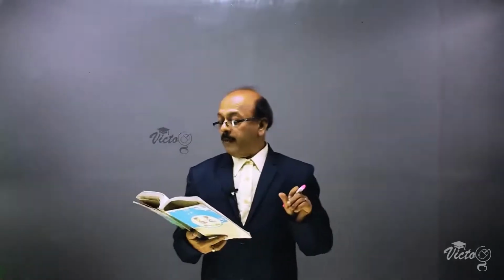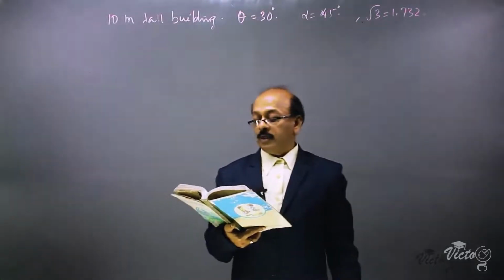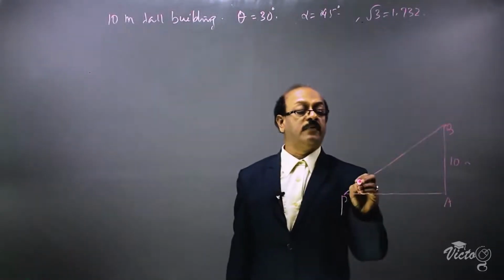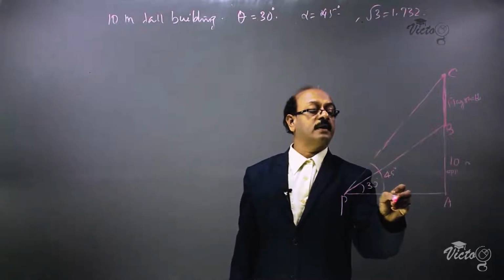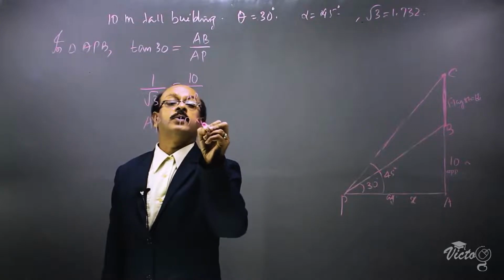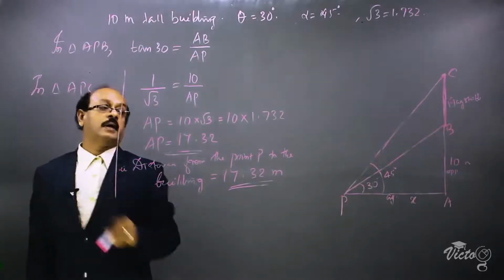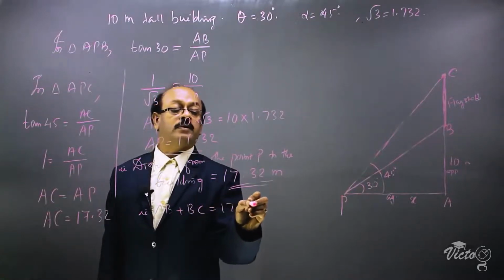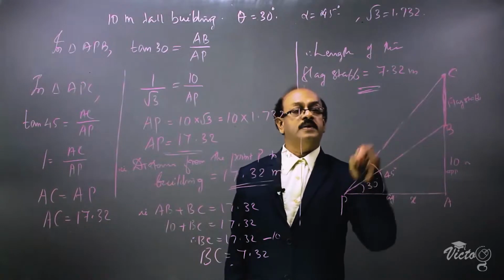CBSE CLASS 10 MATHS / Some Applications of Trigonometry 4 Example4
PROVIDING
MATHEMATICS for Class X CBSE NCERT
Contents

 9.1 Introduction 9.2 Heights and Distances 9.3 Summary 10. Circles 10.1 Introduction 10.2 Tangent to a Circle 10.3 Number of Tangents from a Point on a Circle 10.4 Summary